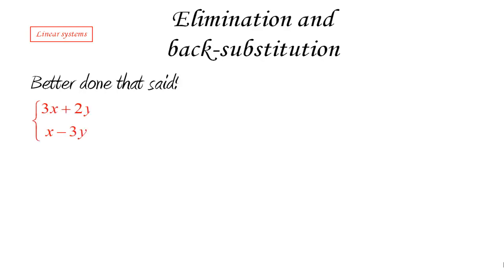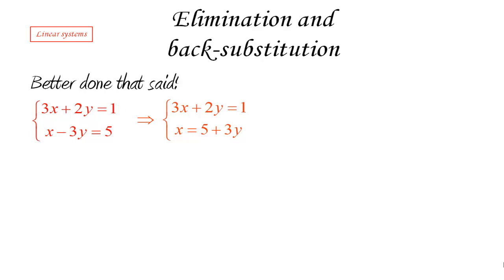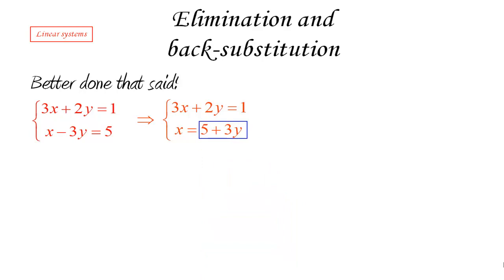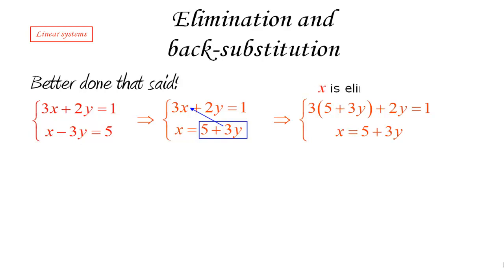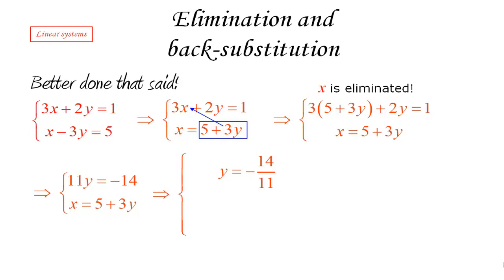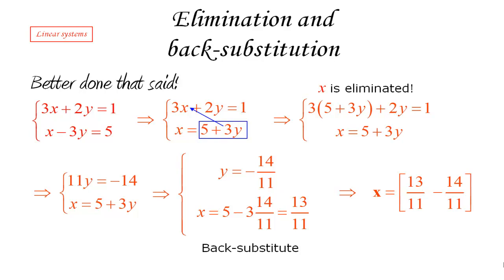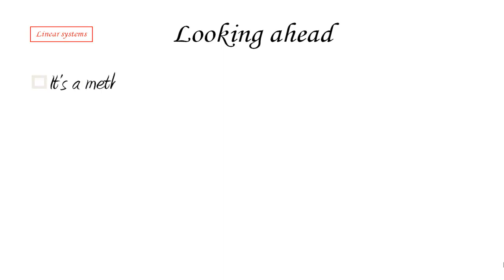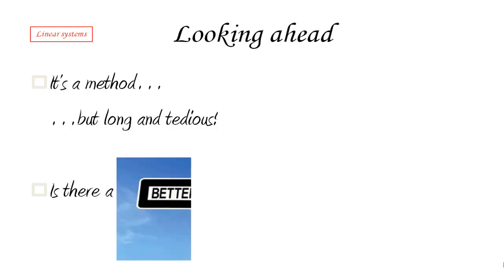Linear systems 2